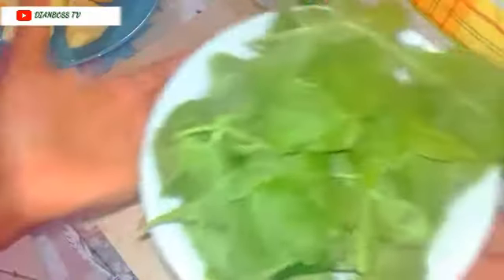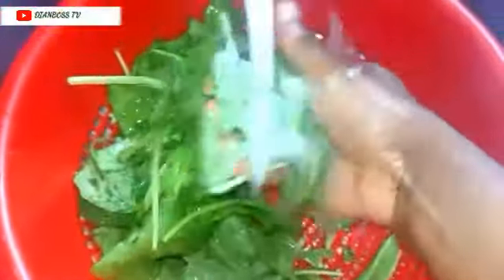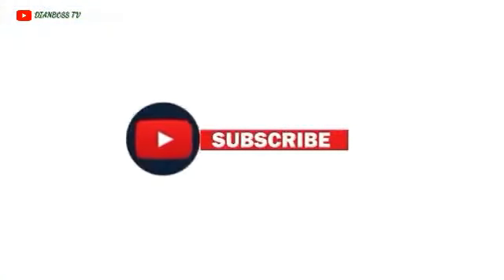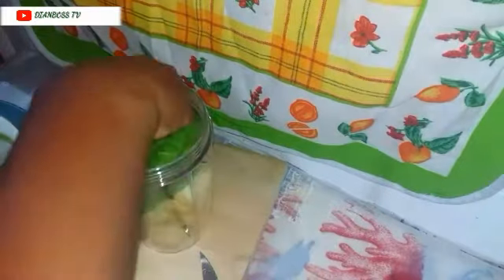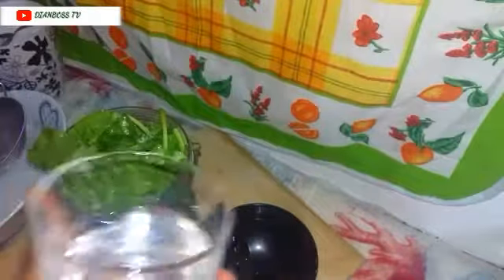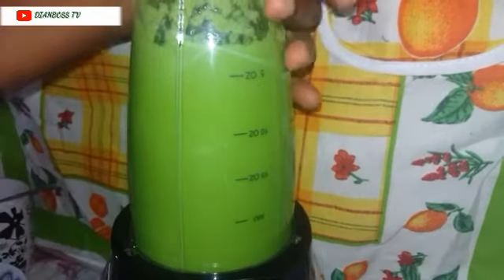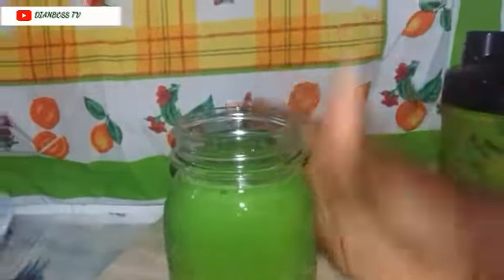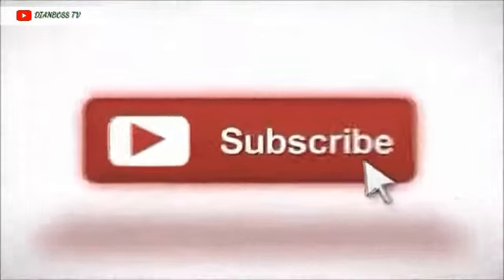Morning Weight loss Drink||Lose 5kg in 10 days||Get Flat Belly Fast Without Diet.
Hello guys, Here is a very powerful weight loss recipe you must have.

this recipe will make you lose waistlines and belly fat in 10 days all you need to do is to follow the instructions and watch till the end. thanks

INGREDIENTS
1) ONE RED/GREEN APPLE
2) BABY SPINACH
3) HALF GLASS OF WATER
4) PINCH OF SALT
5)PLEND TO SMOOTH